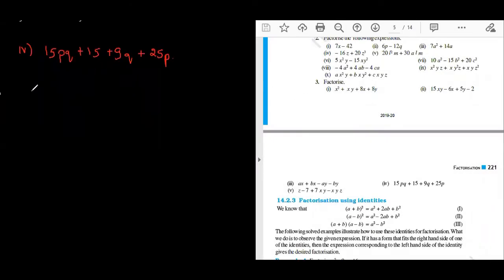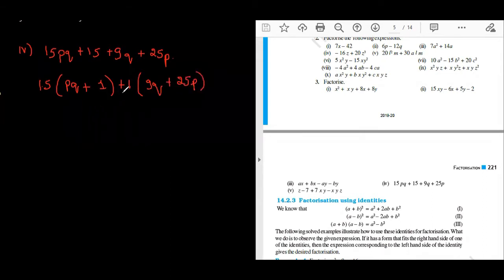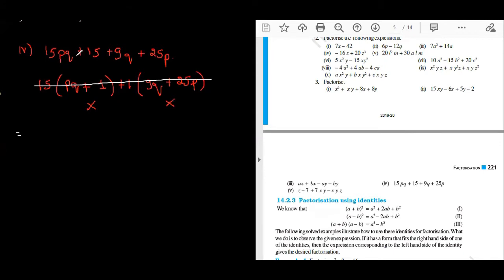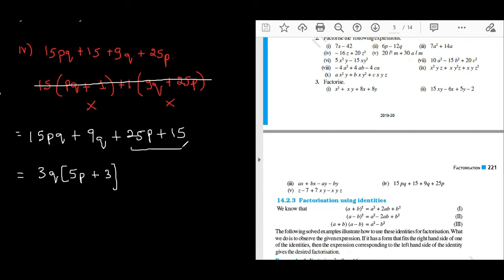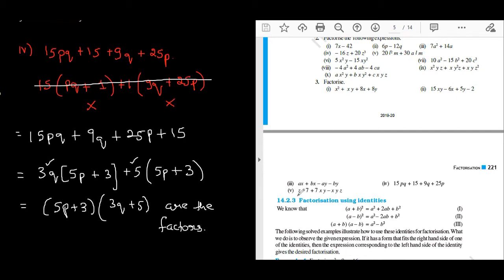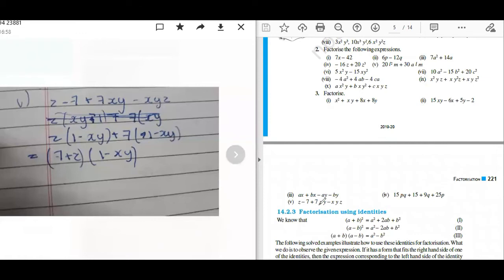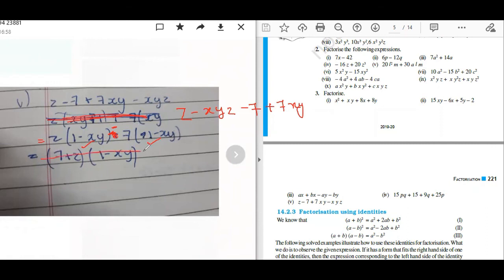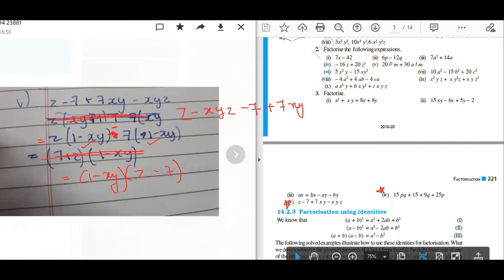Ex 14.1 Q3 | iv) 15 pq + 15 + 9q + 25p | v) z – 7 + 7 x y – x y z | Factorisation Class 8th NCERT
iv) 15 pq + 15 + 9q + 25p
v) z – 7 + 7 x y – x y z

Factorisation,
factorise,
class 8th,
chapter 14,